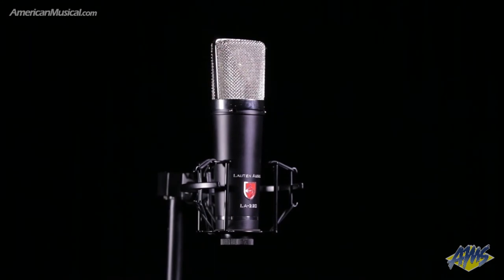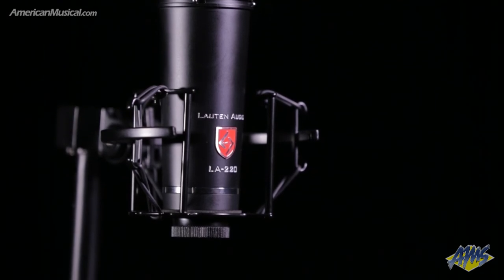Lauten Audio LA-220 V2 - Classic or Clean FET sound at the flip of a switch - AmericanMusical.com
The LA-220 is a two-tone FET microphone that allows you to choose between the warmth of a classic microphone and the clarity of a modern microphone at the flip of a switch. Traditional microphones were made for a signal chain that you don’t have, so we designed the LA-220 to sound great without it. Centered around a custom-made Lauten Audio capsule and hand-soldered circuit path, our unique microphone design gives you the musical color and gentle compression associated with classic signal chains but straight into your audio interface.